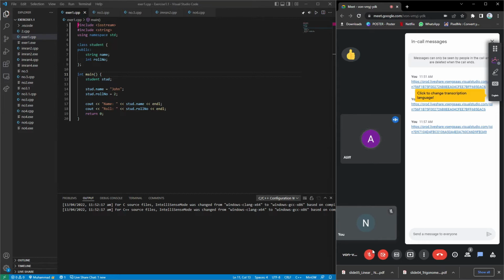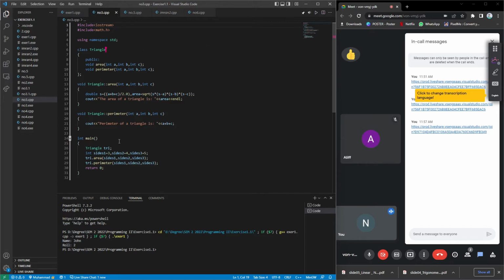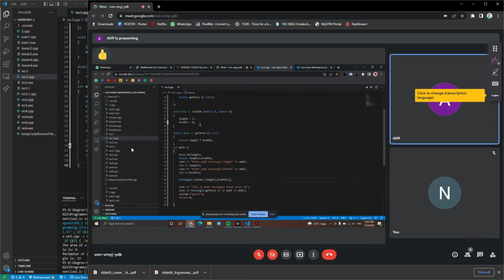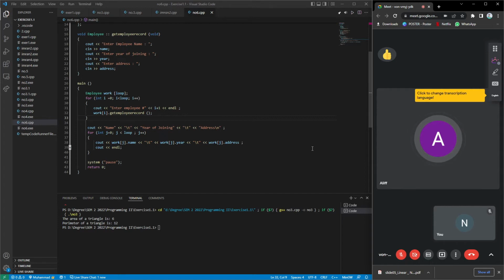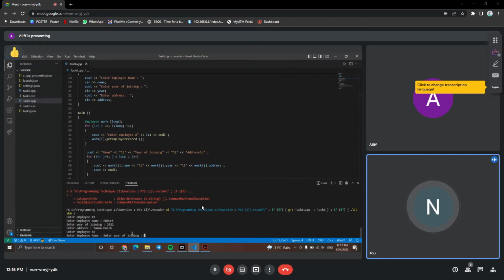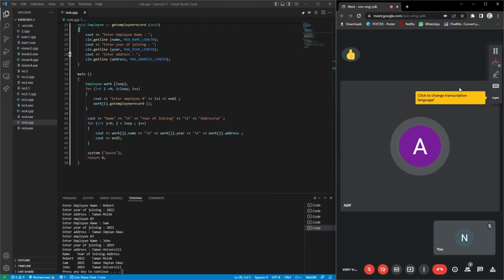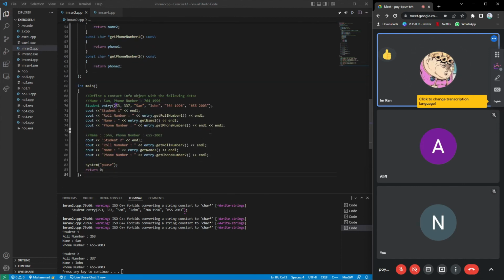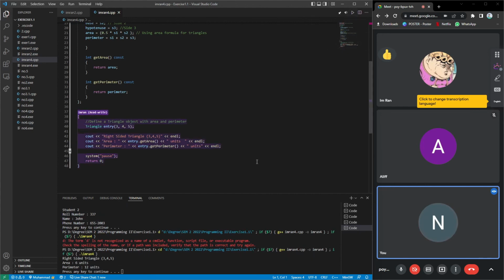Exercise 1 | PT2 SEM2 2022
MUHAMMAD NAJMI ZULHUSNI BIN MOHD SAPUAN A21EC0207
ALIFF AIZUDDIN BIN ABDUL AZIZ A21EC0012
MUHAMMAD IMRAN HAZIQ BIN NOOR AZHAR A21EC0206